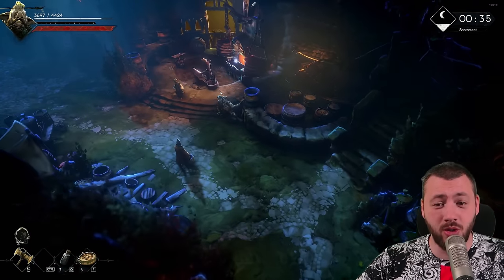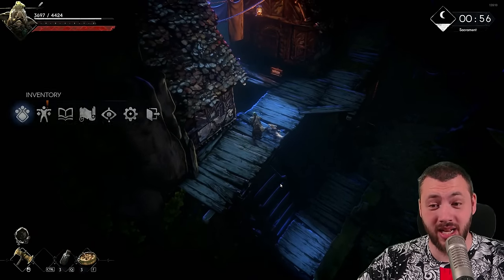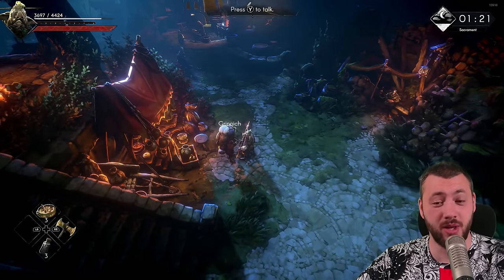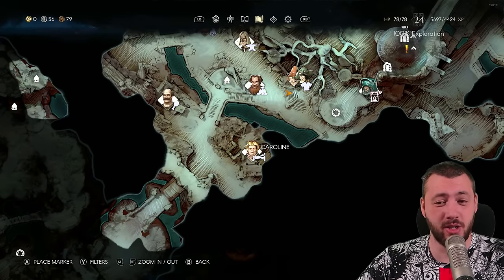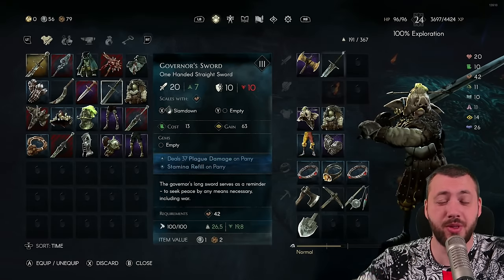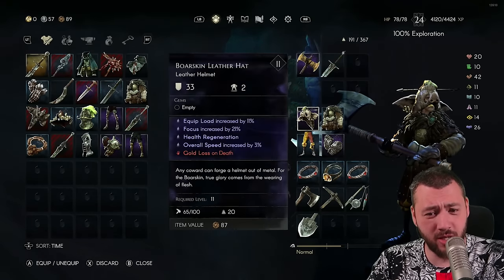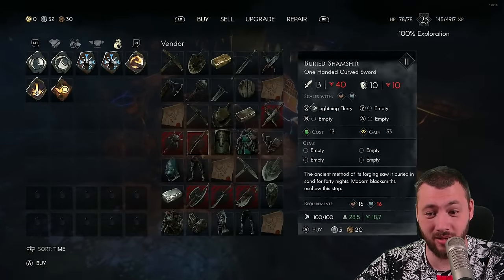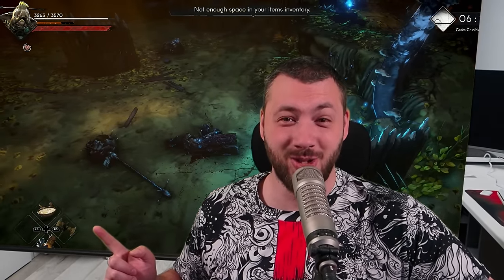Must Have Early Upgrades & Incredible Damage Boost in No Rest for the Wicked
Which Shop should you upgrade first and who is completely useless to sink your wood into? Furthermore, how can you use Focus to deal immense damage and dominate your opponents, going so far as to one hit everything! No Rest for the Wicked has many things to learn and many secrets to uncover!